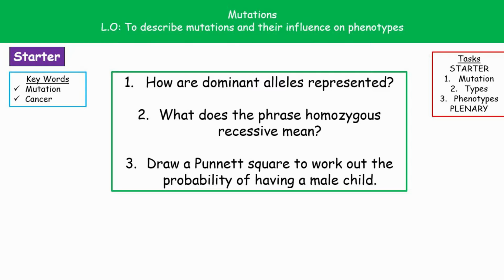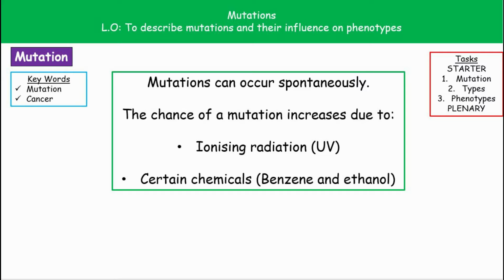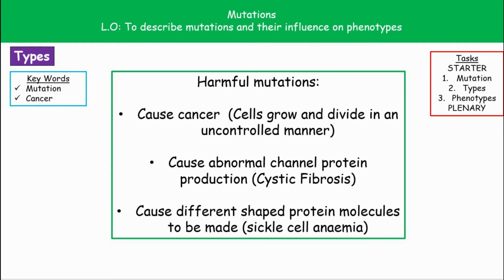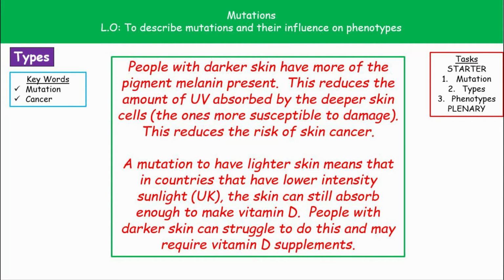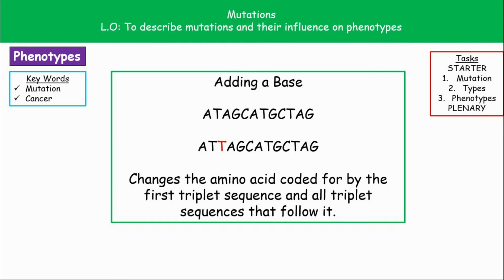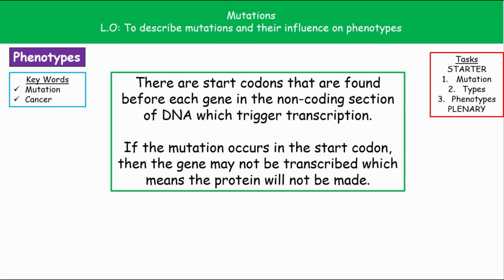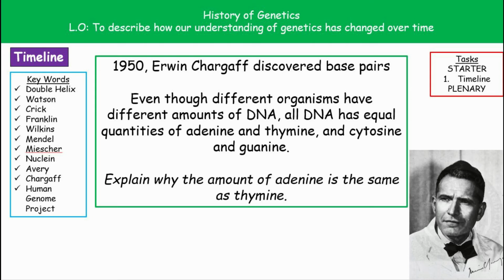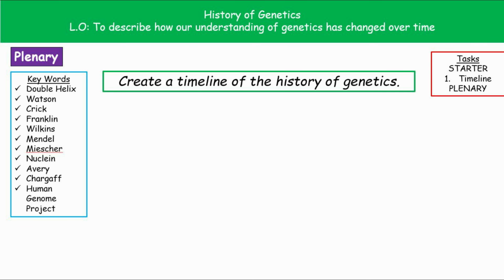B5.1.5 - Mutations - Y10 Triple Biology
Wright Science Virtual School lesson on Mutations for Y10 Triple Biology.